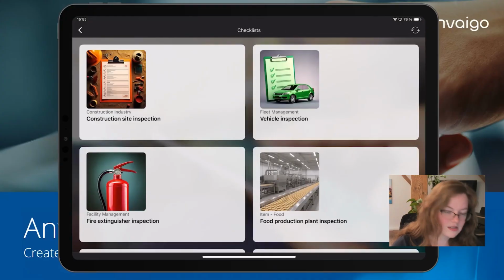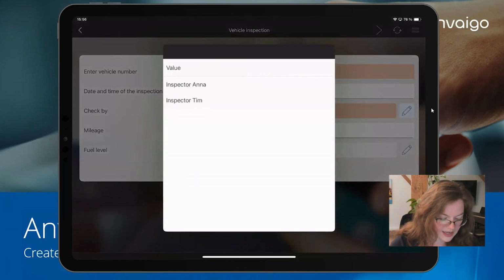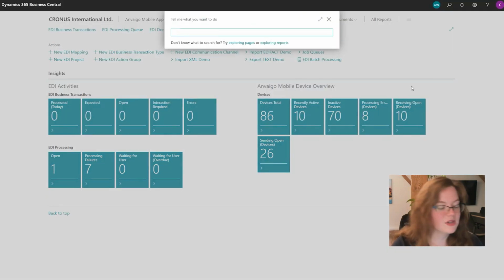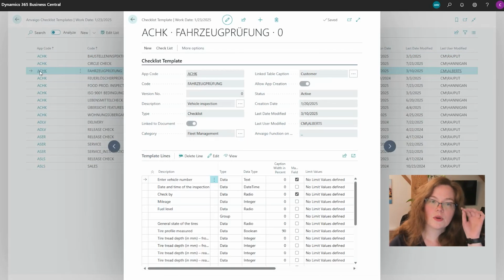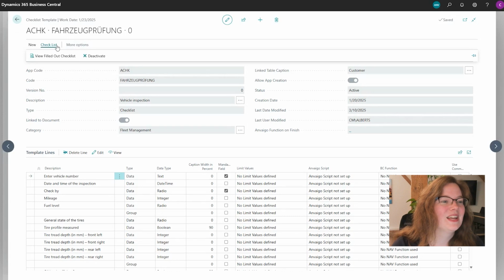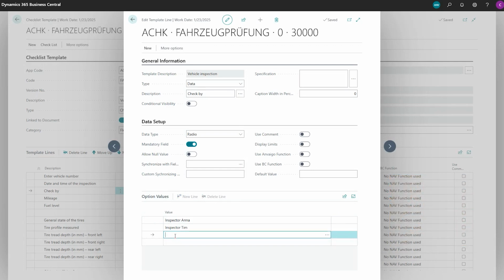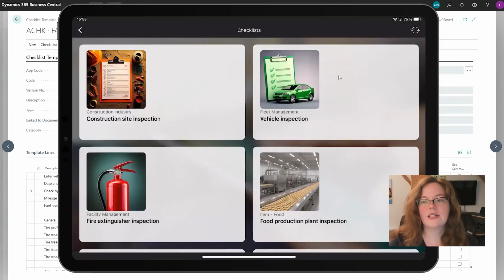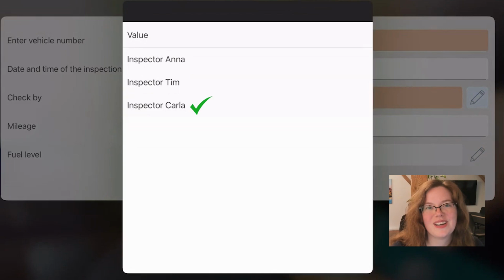Anvaigo Checklist App – Customize directly in Business Central [2/3]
In the second video, Kayleen Hannigan shows you how to make adjustments directly in Business Central.

The Anvaigo Checklist App is a flexible tool that you can use for a variety of applications.

You can download and test the Anvaigo Checklist App at any time—no registration required. In our demo app, we have created various application examples that you are welcome to click through. Simply use this link with your mobile device:

Would you like to discuss your specific application with us free of charge? Then simply book a webinar using our booking tool: